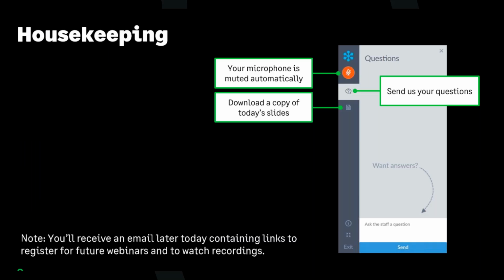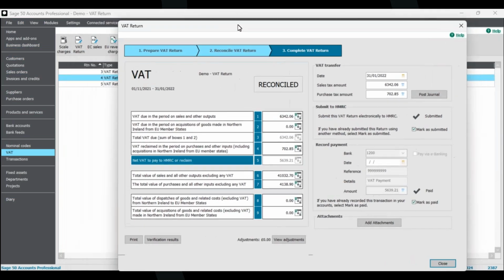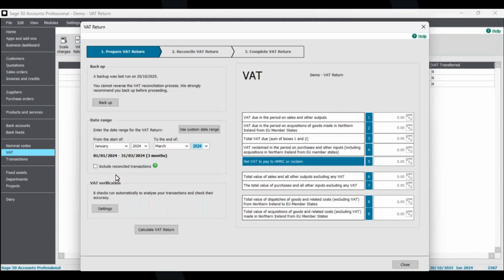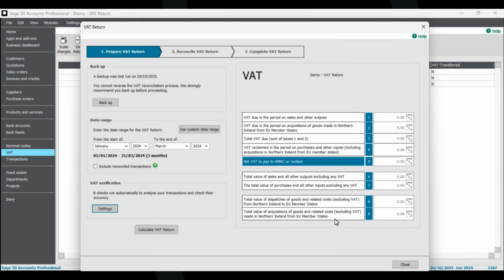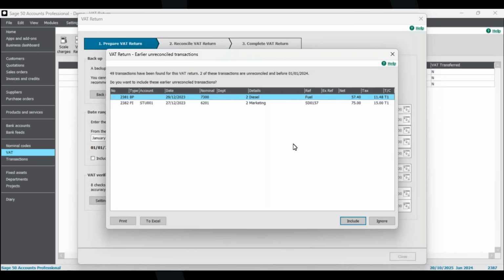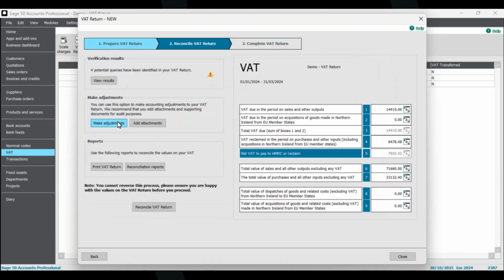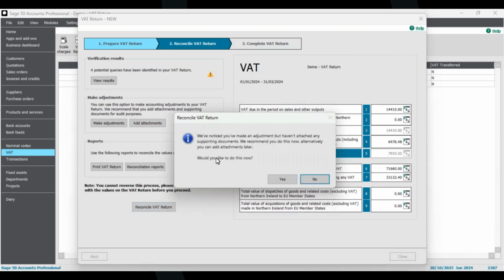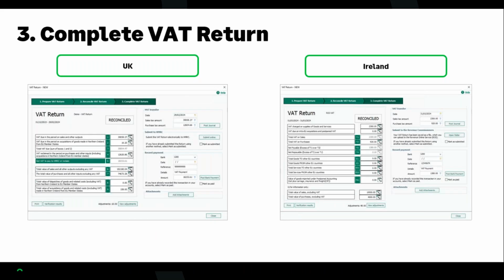Sage 50 Accounts (UK) - VAT Return - Part 1 - Prepare and reconcile with ease